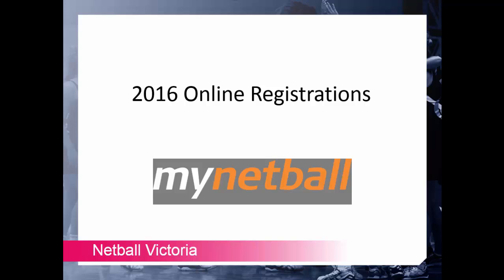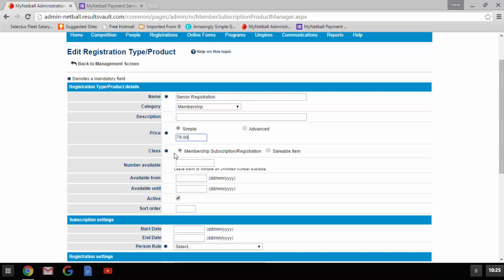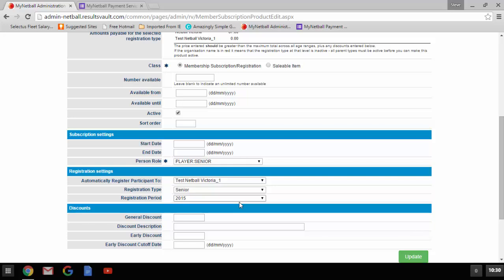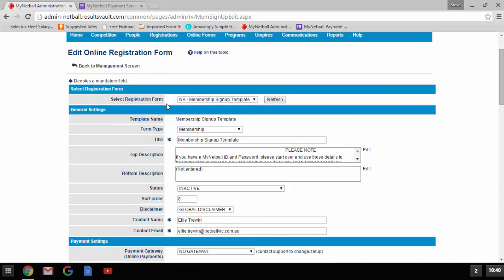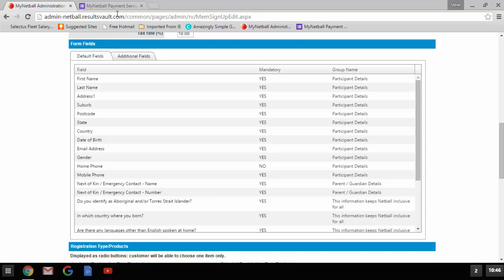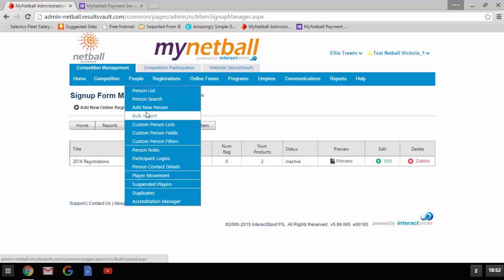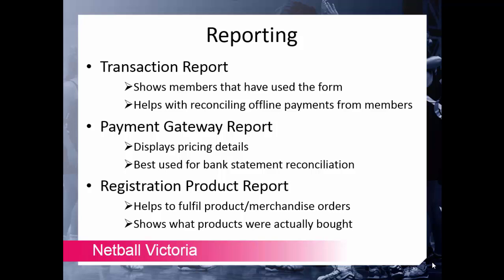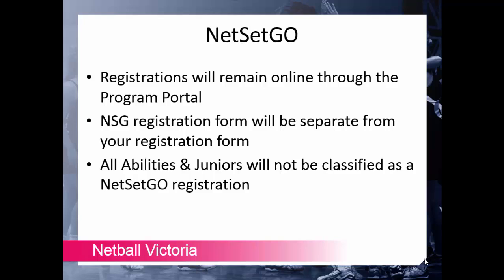Online Registrations Training Video